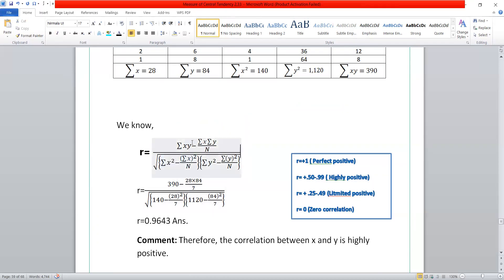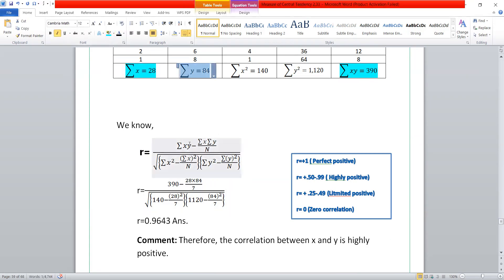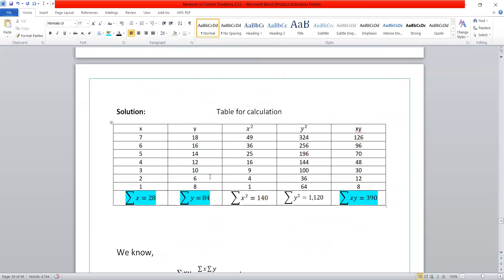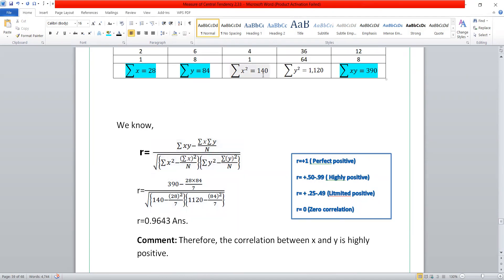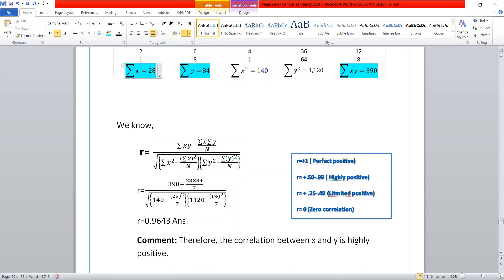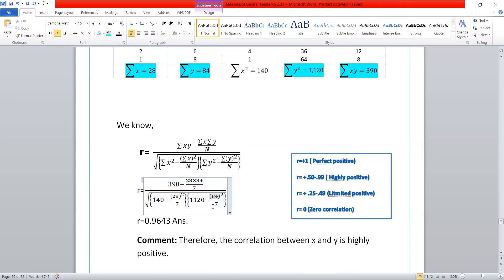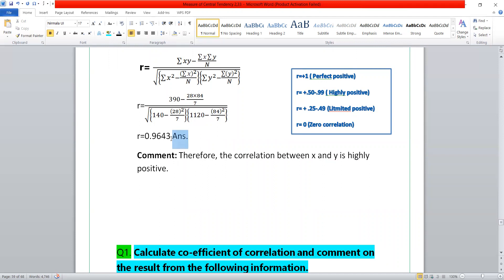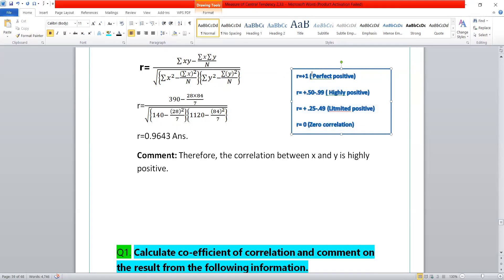Correlation Analysis (Part-01)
BBA, Correlation Analysis. Bangla Tutorial Part-1
What is correlation? Correlation Analysis - Concept &
Coefficient of Correlation in Bangla. Correlation analysis
Chapter- 7 Business statistics for BBA in du 7 colleges.
Rank Correlation, Bangla Tutorial Part 1, for BBA in National University.